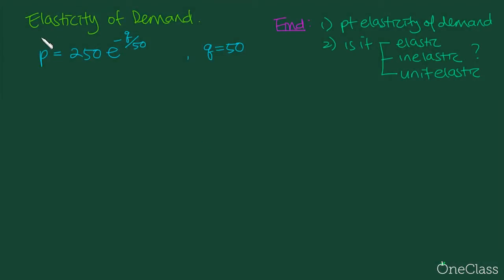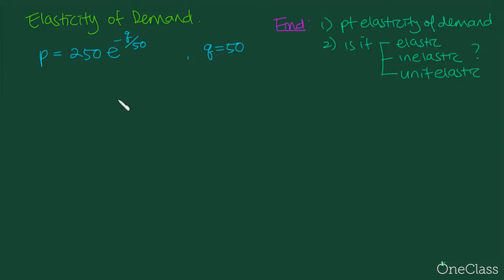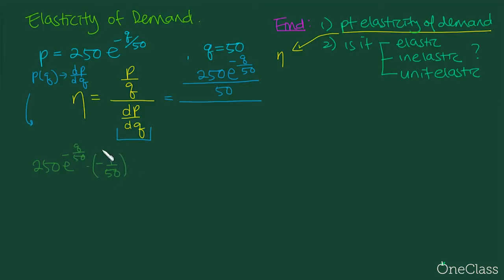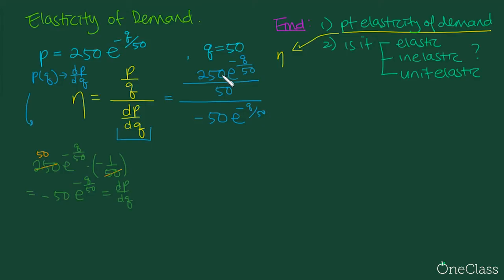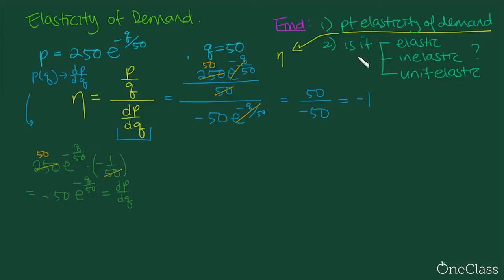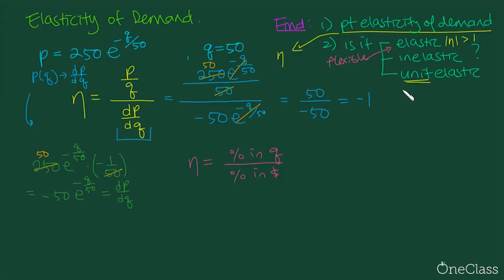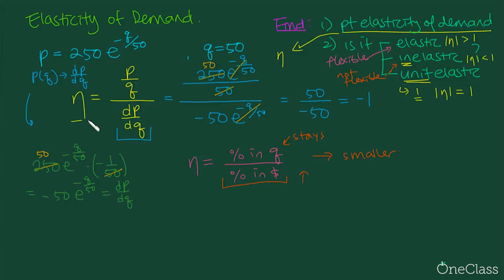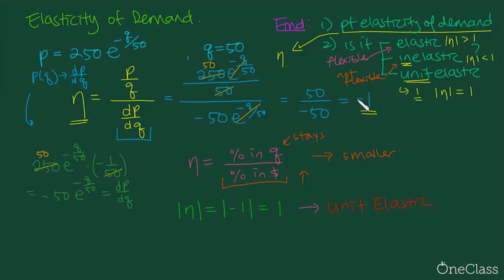Calculus: Elasticity of Demand (MATA32 Past Test) - OneClass